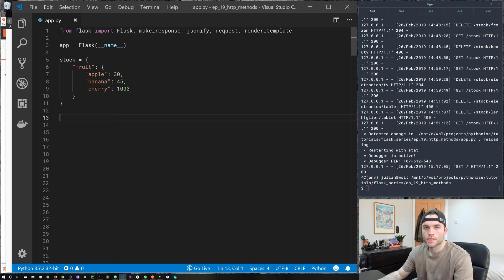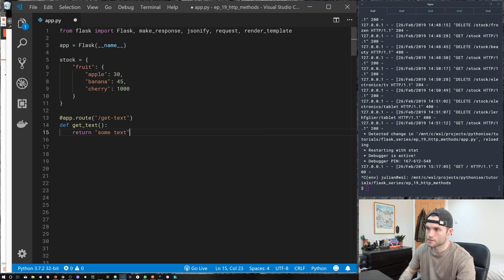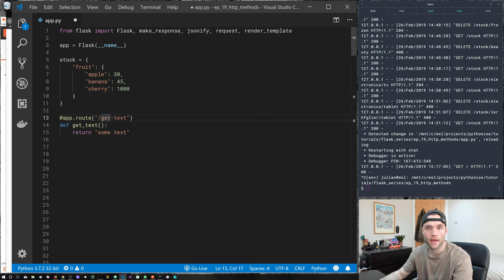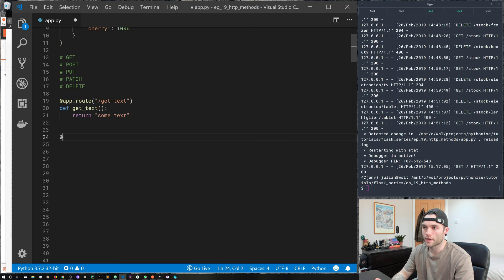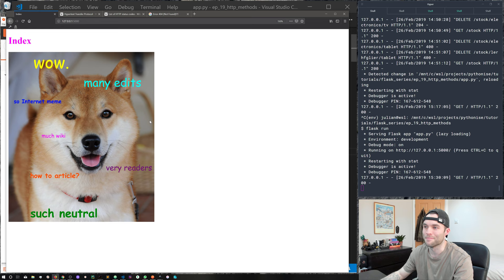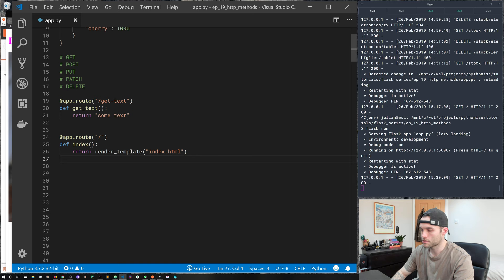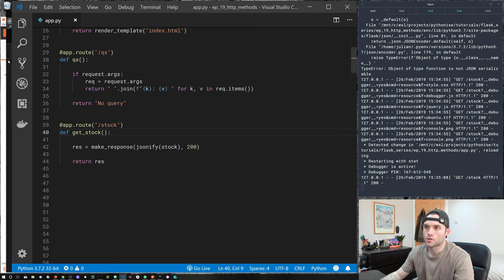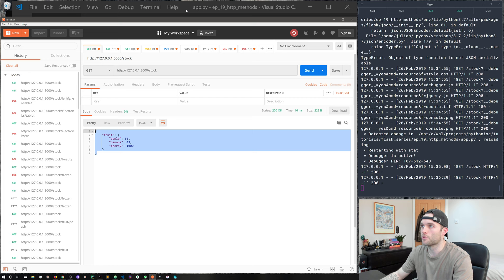Flask HTTP methods - Python on the web - Learning Flask Series Pt. 19